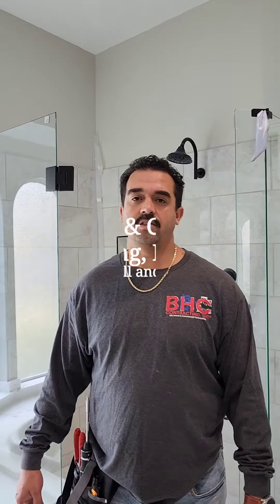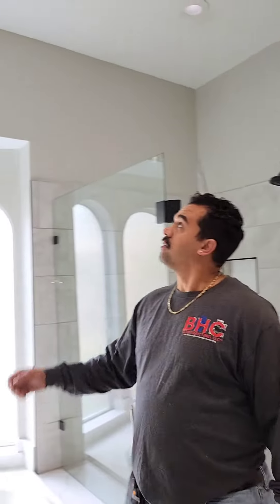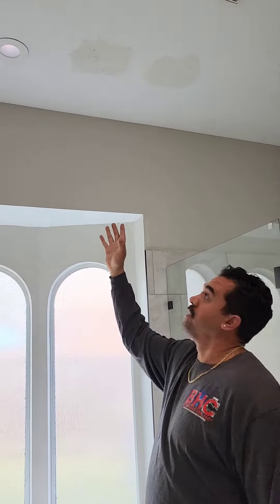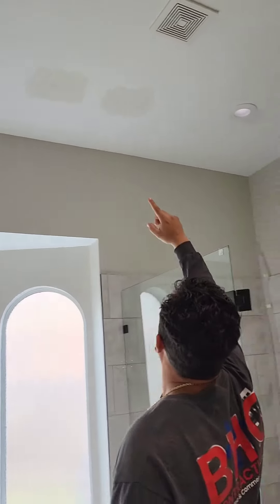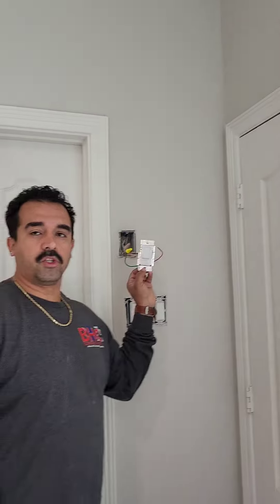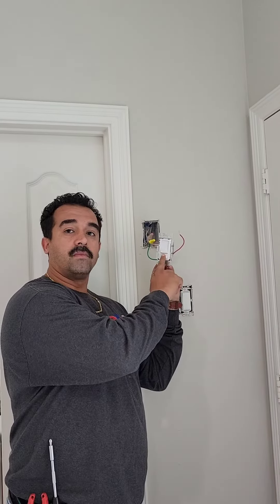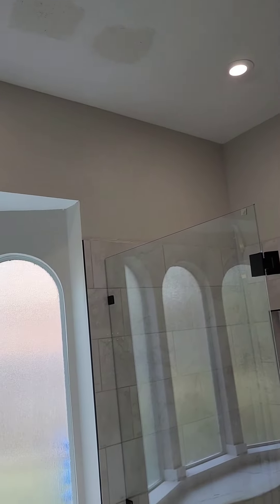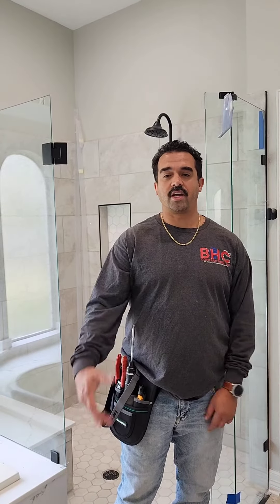quick light add on and dimmer switch install.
client wanted to add an additional light to brighten up the shower area. Then asked for a dimmer to help adjust the amount of light. glad we could help.